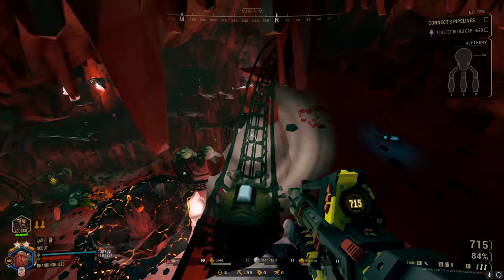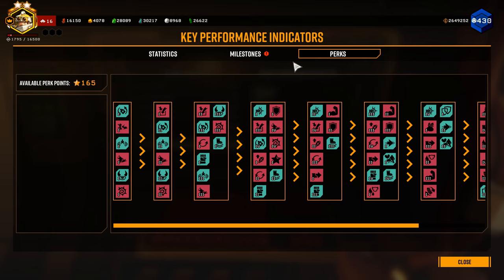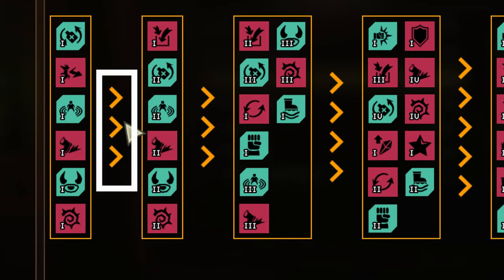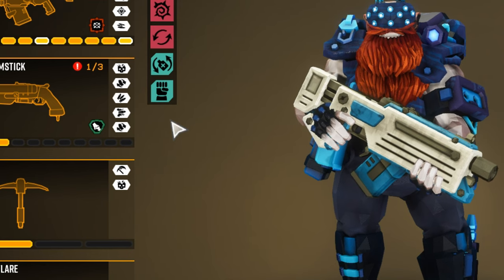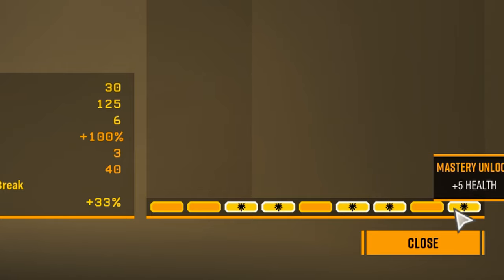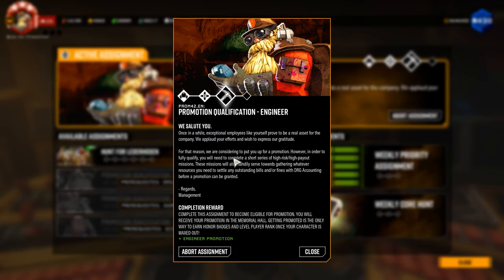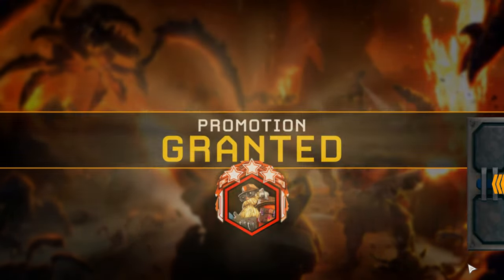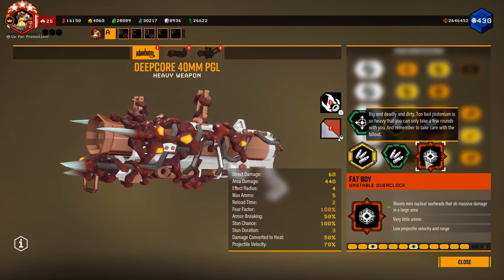ULTIMATE Beginner (Greenbeard) GUIDE | DRG 2024 | Perks and More!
This guide aims to help new payers learn their way around menus and unlocks in the early game of DRG.  We cover the perk system along with my recommended perks, Overclock, Missions, and promoting.  Hopefully this video helps players get into the game.

If you have any questions please make sure to ask in the comments!